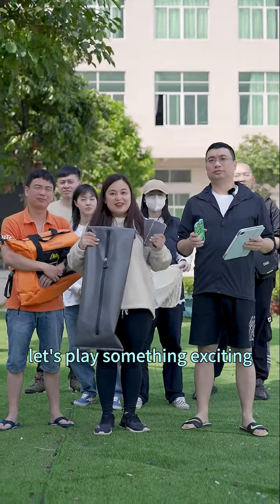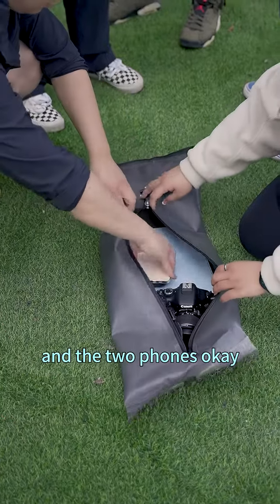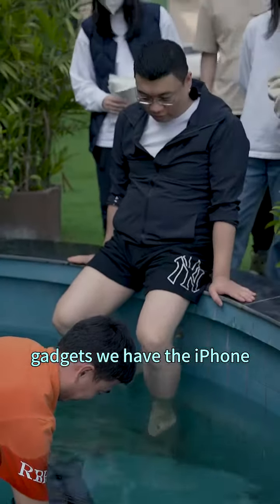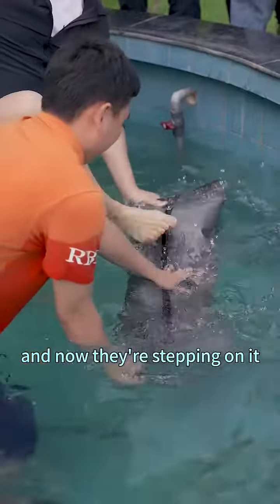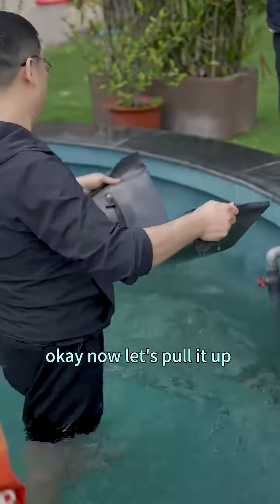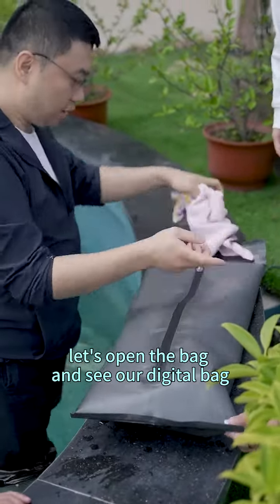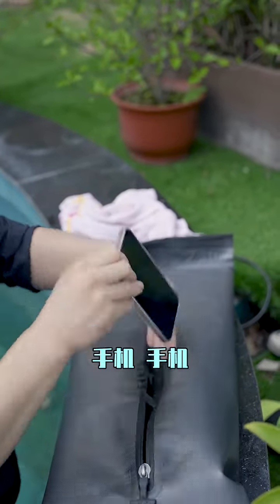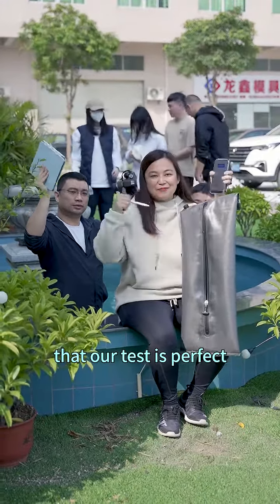RBR Watertight airtight waterproof zipper testing.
Who would have thought soaking the bag in the water with their phones and digital gadgets?